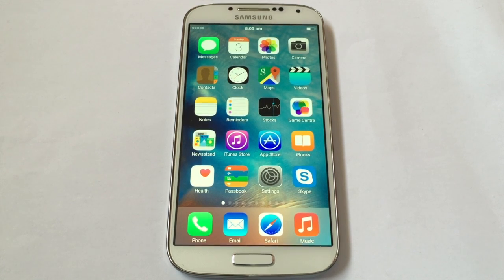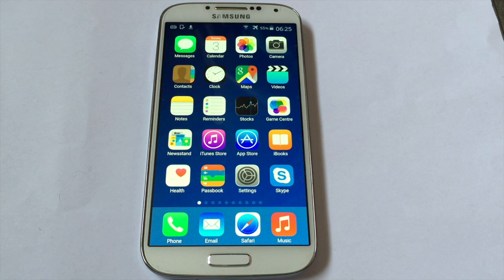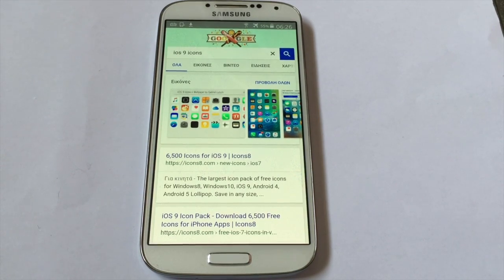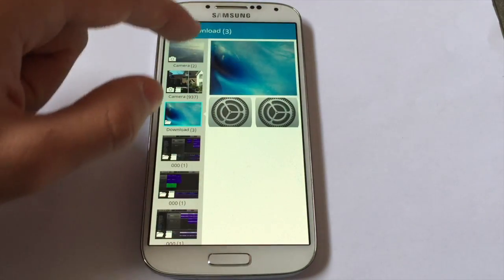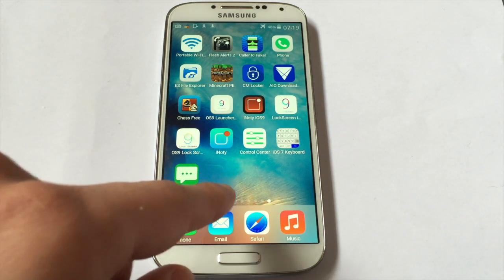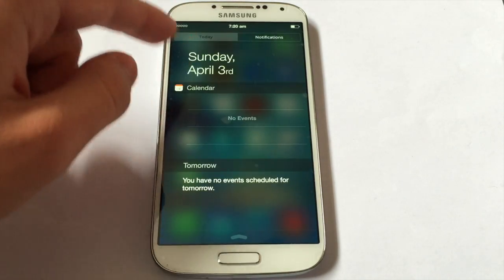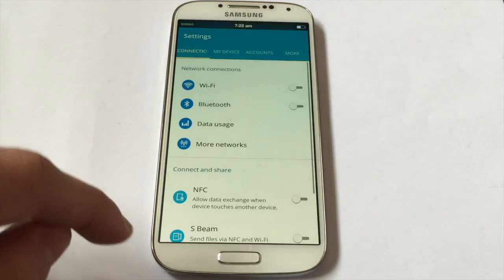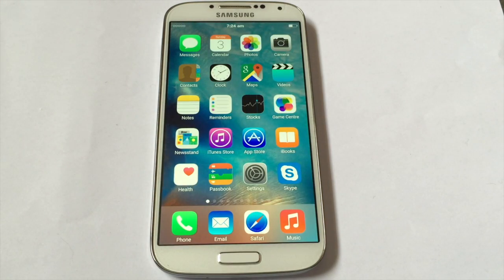Make android look like iOS (9) 2016 latest